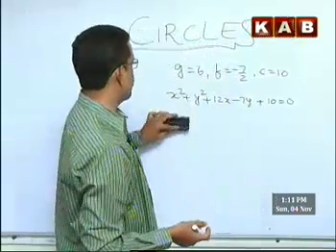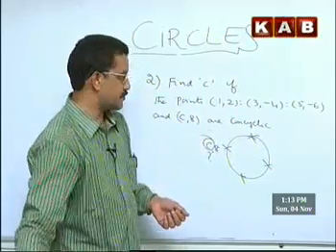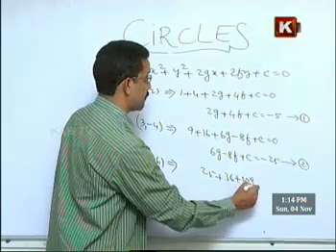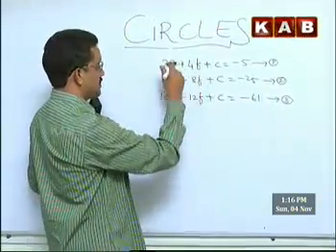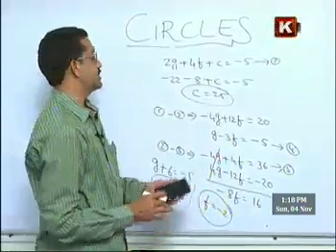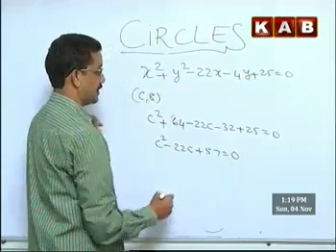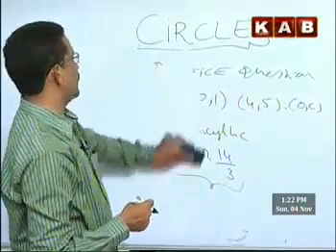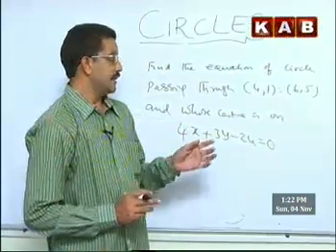KAB TV_Sr INTER MATHS-2B CLASS BY RAVI KUMAR ON CO-ORDINATE GEOMETRY - CIRCLES CHAPTER - PART 16